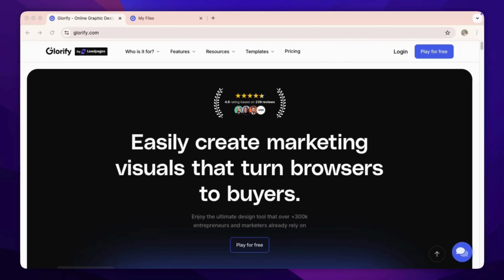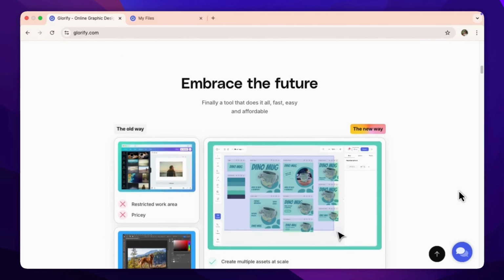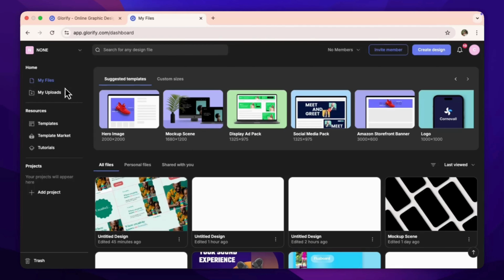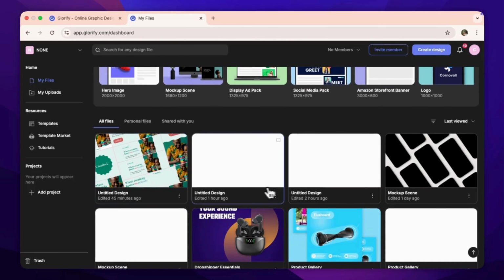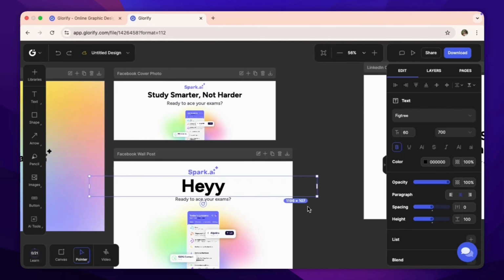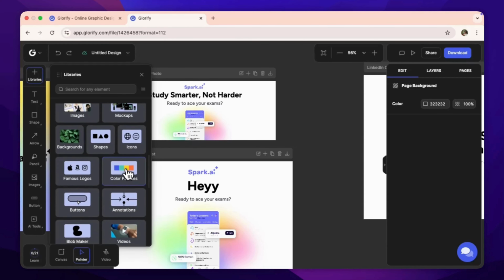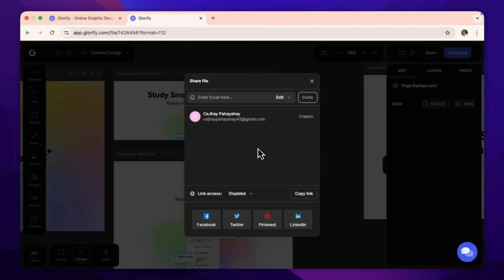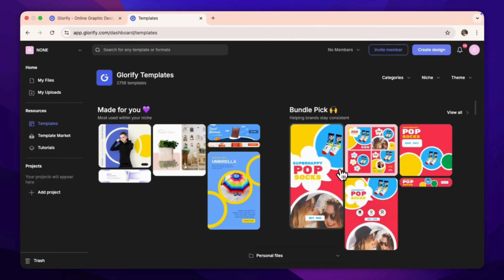How to Use Glorify AI Templates to Save Hours of Design Work in 2026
Want to design faster without starting from scratch? In this Glorify AI Templates Tutorial 2026, we’ll show you step by step how to use Glorify’s pre-made templates to create stunning designs in minutes.

Glorify AI has a growing library of professional templates for social media posts, product photos, logos, ads, and more. In this video, you’ll learn how to search for templates, customize them with your own colors, fonts, and images, and export them for your business or personal projects.

Whether you’re a beginner or a busy content creator, Glorify’s templates can save you hours of work while still giving you professional results. We’ll also compare Glorify’s templates with Canva and Adobe Express to see which platform gives you the most flexibility.

By the end of this tutorial, you’ll know how to make the most out of Glorify AI’s templates to speed up your design process and create content that stands out in 2026.

📖 Chapters

00:00 - Intro
00:35 - Dashboard
01:52 - Customizing
2:51 - Format
3:10 - Most Replayed

☑ Watched the video
☐ Liked?